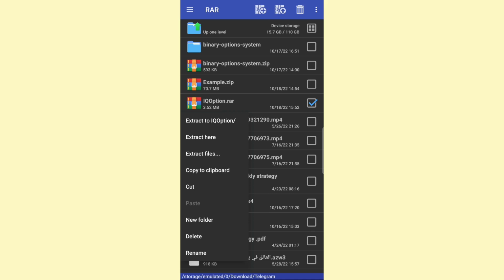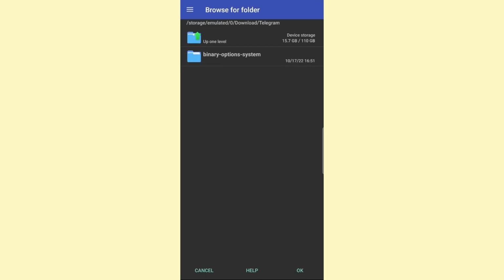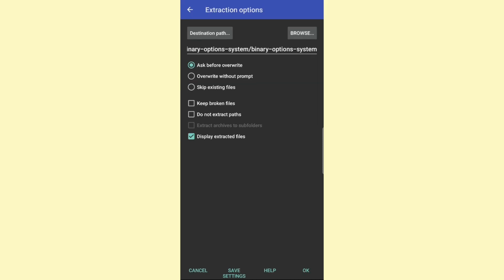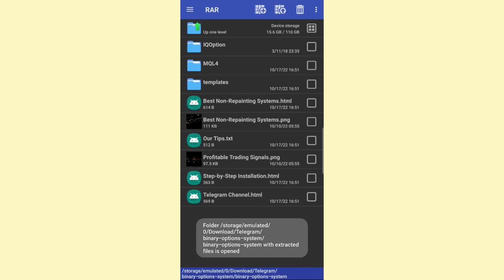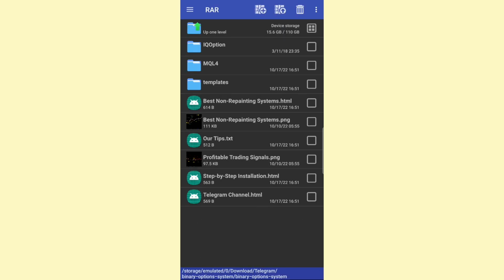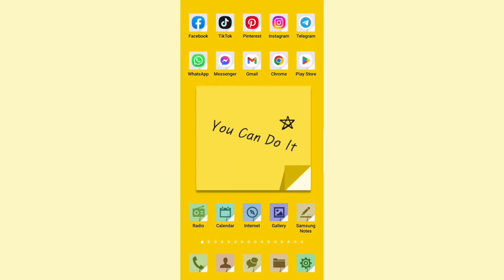How to Extract RAR Files on Android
Learn How to Extract RAR Files on Android. It is really easy to do and learn to do it in just a few minutes by following this super helpful tutorial.